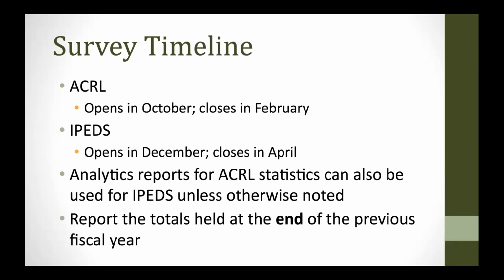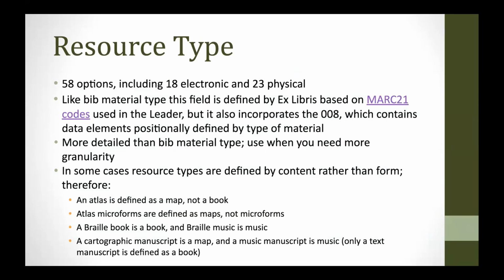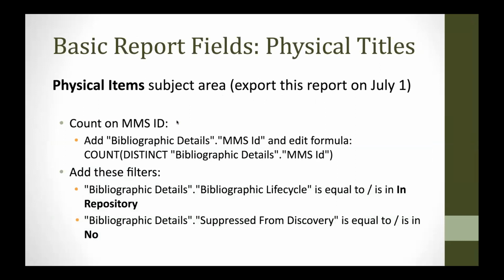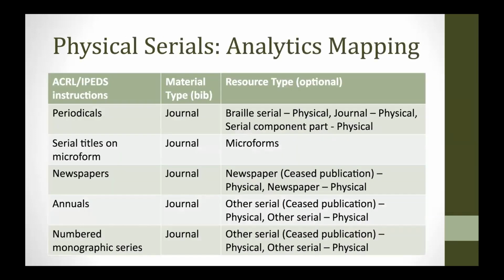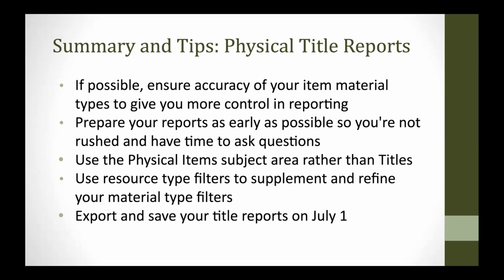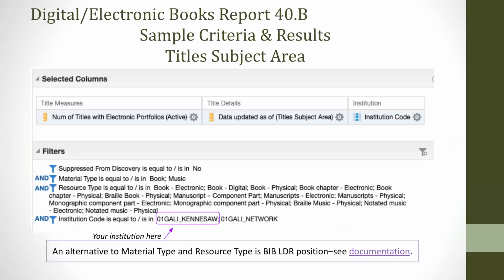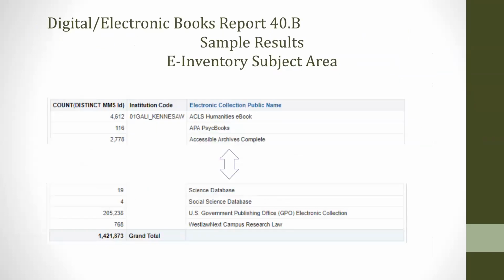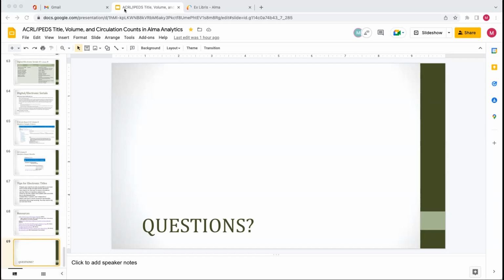GUGM 2022: ACRL/IPEDS Title, Volume, and Circulation Counts in Alma Analytics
Marie Day (KSU) and Miriam Nauenburg (UWG) present on Alma Analytics.